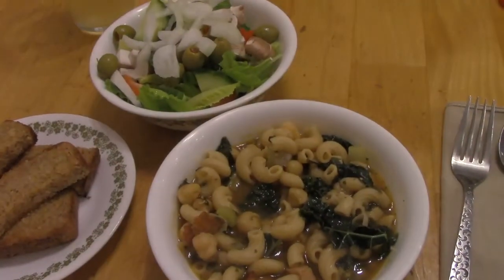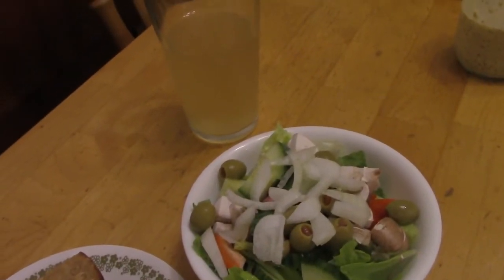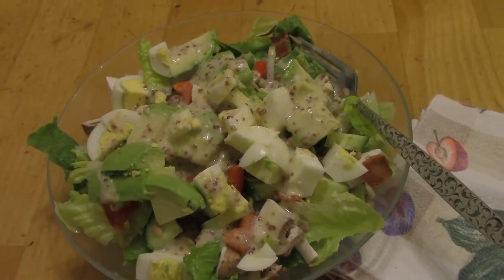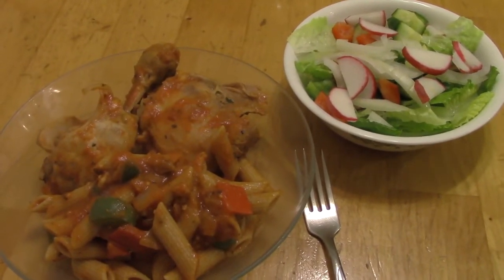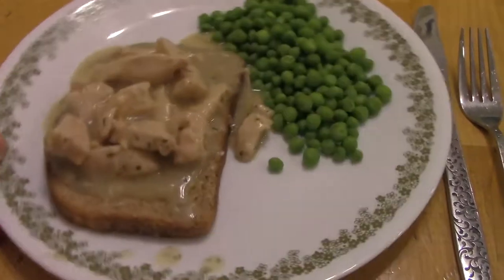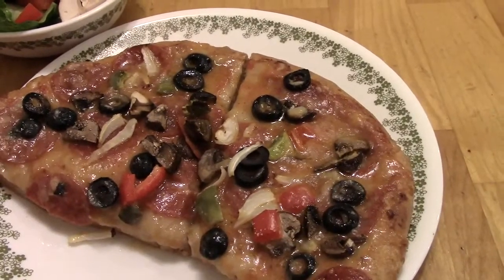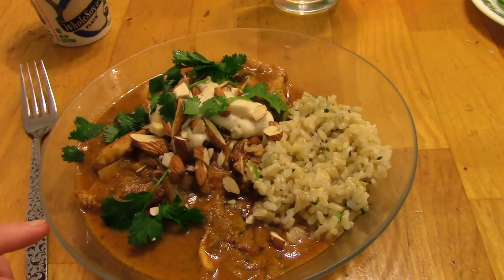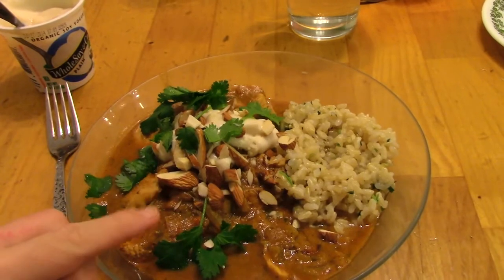Weekly Meals December 7th - 13th 2014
Our meals from December 7th – 13th 2014
"What's for dinner?" Isn't that the question?  Whether you are meal planning for next week or just want to get out of a rut and try something different, I hope my weekly menu videos inspire you!

To give you an idea what to expect, our meals are dairy free, scratch cooked and delicious.  My grocery budget is about $100 per week for 2 adults plus a ravenous baby.  I get inspiration from all over and I love to try new recipes, if I used a recipe I will provide a link.